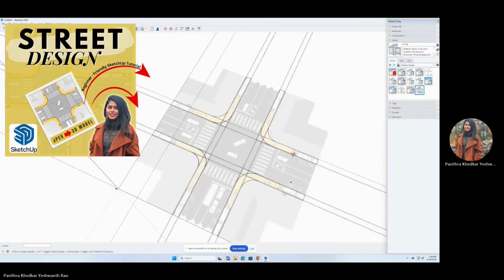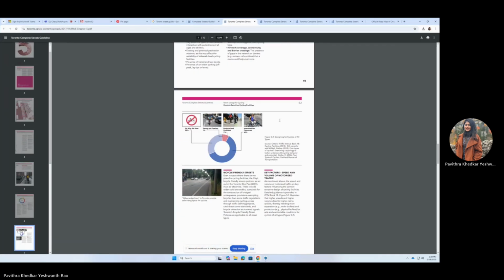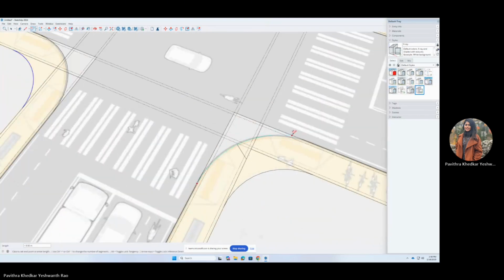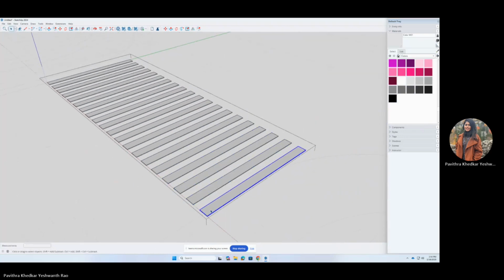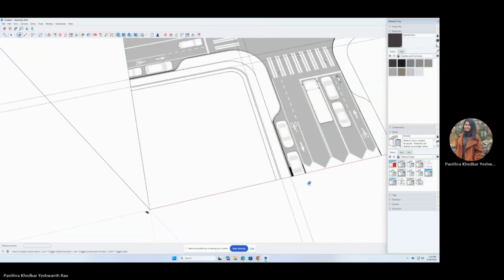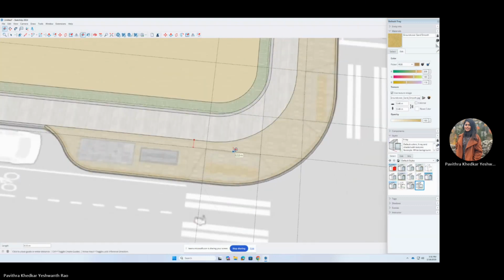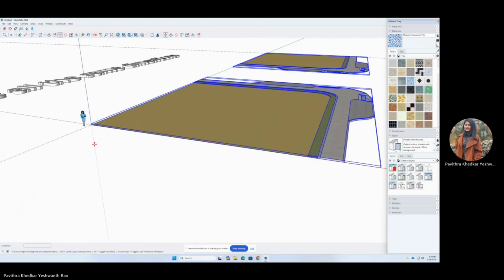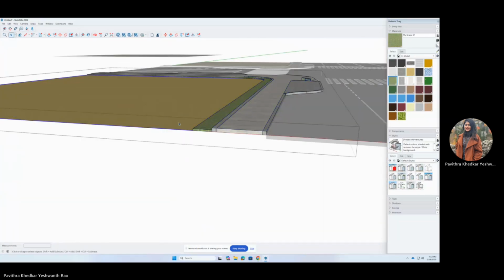SketchUp Streetscape 3D Modeling for Beginners: Import, Scale, Draft & Model a Street from an Image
Ready to learn how to create a 3D streetscape from scratch in SketchUp?

In this beginner-friendly tutorial, I’ll show you how to *import a reference image*, *scale it accurately to real-world dimensions*, and *draft and model a detailed street step-by-step*.

You'll learn how to:
✅ Import and set up a JPEG image in SketchUp
✅ Scale the reference image using real-world measurements
✅ Draft sidewalks, curbs, bike lanes, crossings, and more
✅ Organize your model using groups and components
✅ Keep your SketchUp model lightweight and optimized for better performance

0:00 Introduction to Streetscape Modeling
1:21 Select a reference image and save it to the computer
1:56 Open SketchUp and choose a template with your preferred unit system
2:26 Browse city guidelines for streetscape design standards
3:44 Import a reference image (.jpeg) into SketchUp and place it at (0,0,0)
4:21 Scale the imported image accurately
5:04 Create reference guidelines and start tracing the image
8:18 Add road decals and surface detailing
9:16 Apply colors and materials from the Materials tab
9:30 Create a crosswalk decal component and array them across the road
11:58 Create custom materials in SketchUp
14:34 Create a curb cut for pedestrian crossings
17:42 Unhide hidden geometry in SketchUp
18:50 Use 3D Warehouse to import elements

➡️ *Tools Used:* SketchUp Desktop 2025
➡️ *Skill Level:* Beginner (basic familiarity with SketchUp tools and interface recommended)